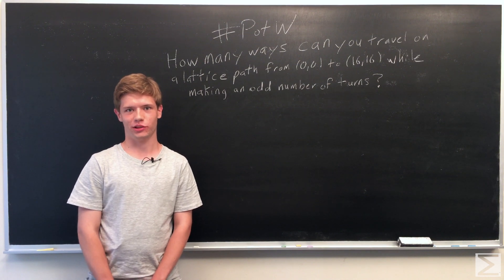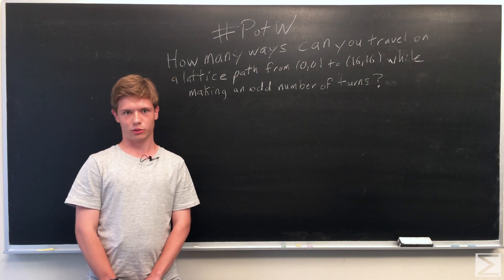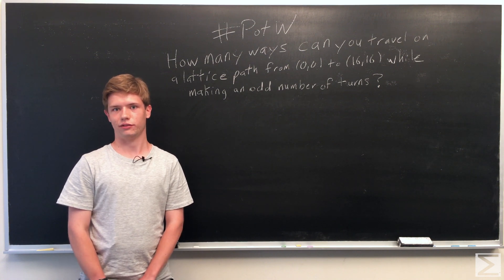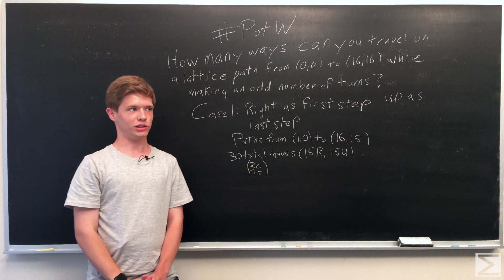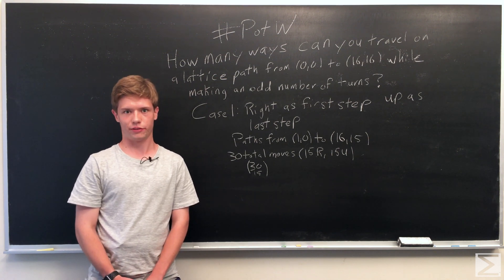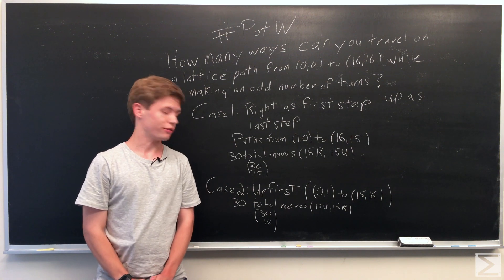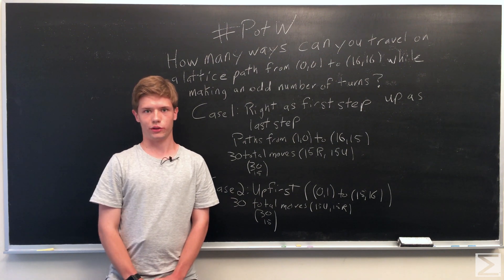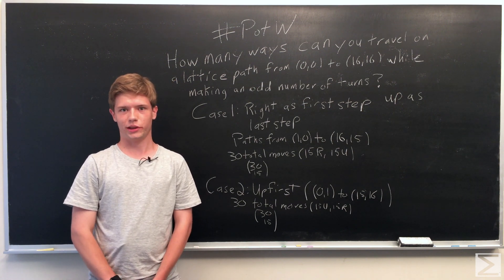PotW: Counting Lattice Paths from (0, 0) to (16, 16) [Combinatorics]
Make sure to check out our blog for a full solution transcript!